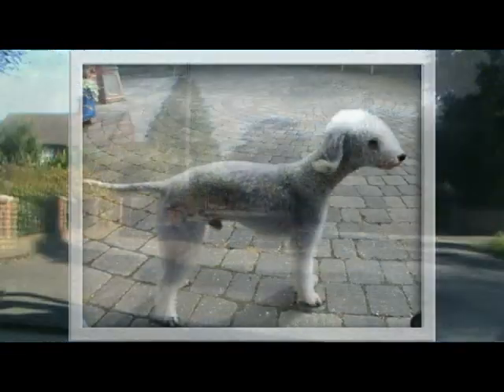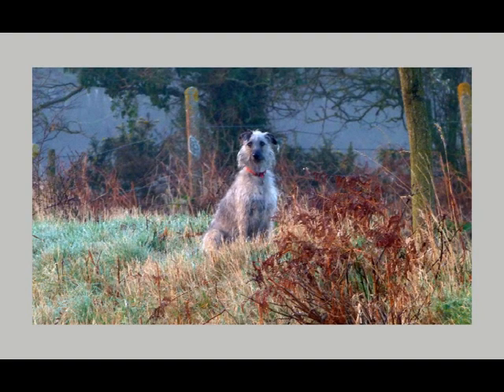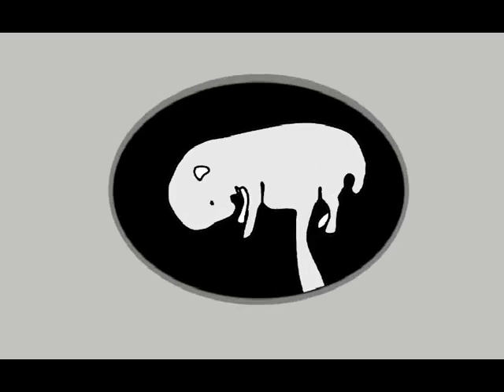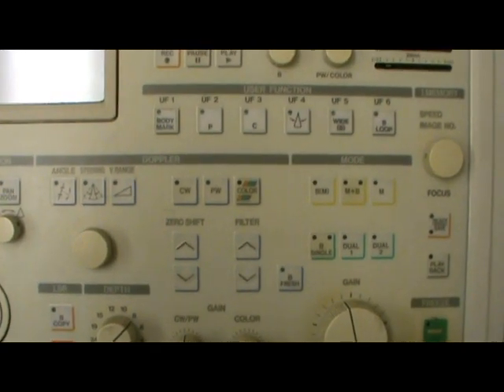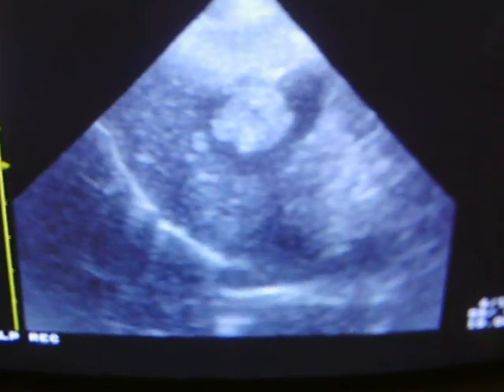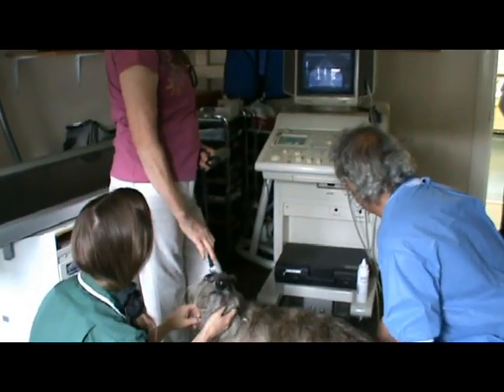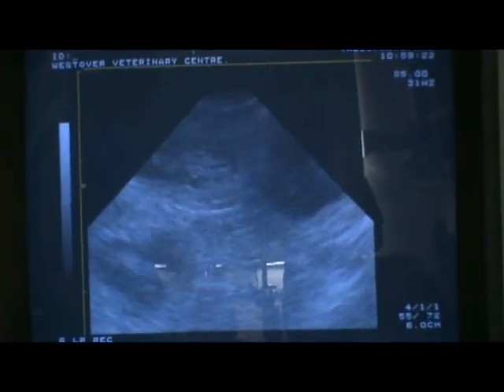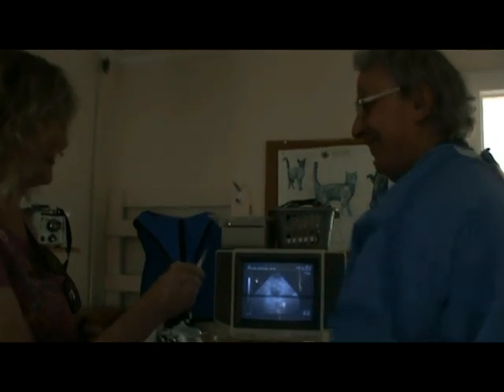Ultrasound Scan for Pregnancy in a Bitch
Rush, a young Lurcher mated 5 weeks ago, undergoes a scan to discover if she is pregnant. A light-hearted mix of real time and animated footage is used to illustrate pup development in the uterus and to simply describe how ultrasound works.